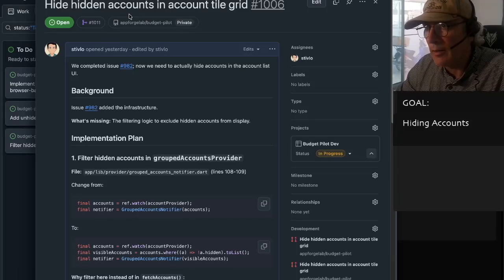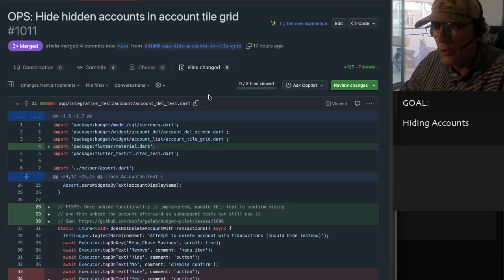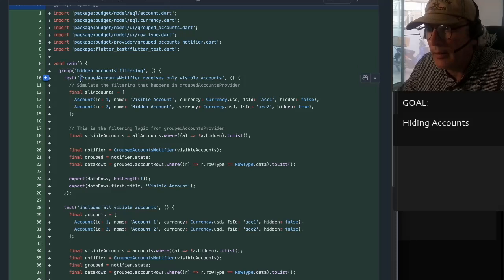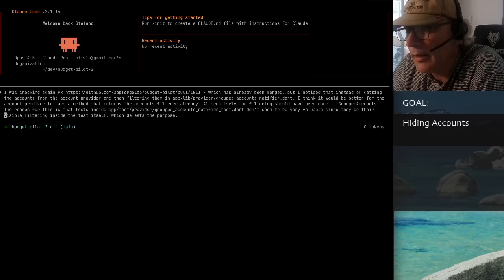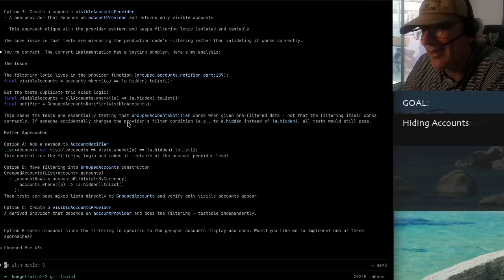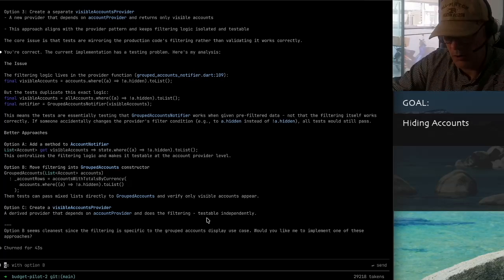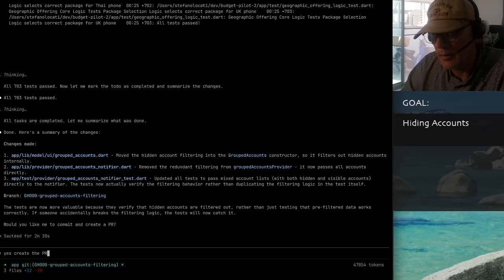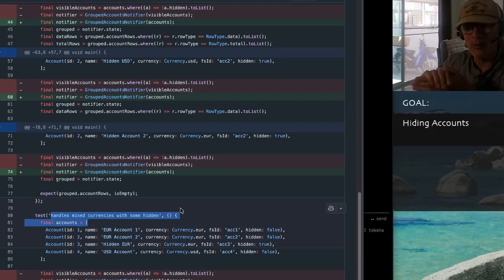95 - Hide Accounts Part 4 - Hiding from the list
Account Hide feature for my app, in this part I filter the account list removing hidden accounts. Budget Pilot is an Android app written in Flutter. Try it on the play store: